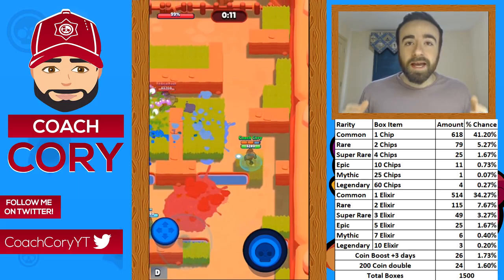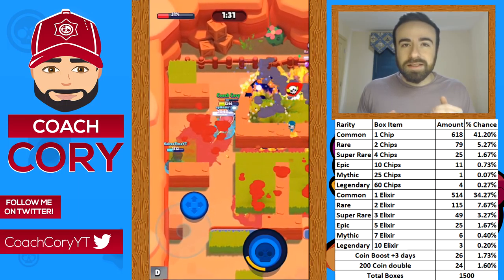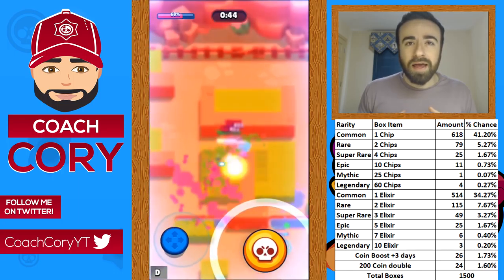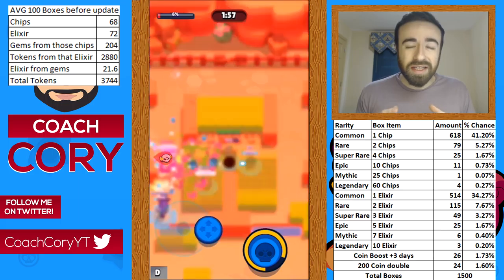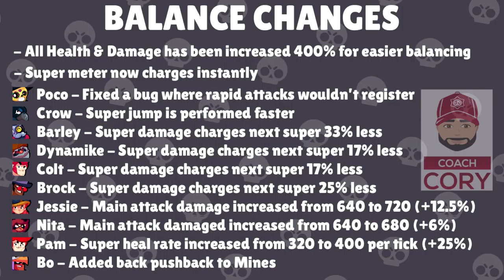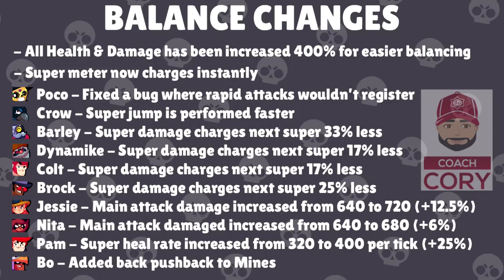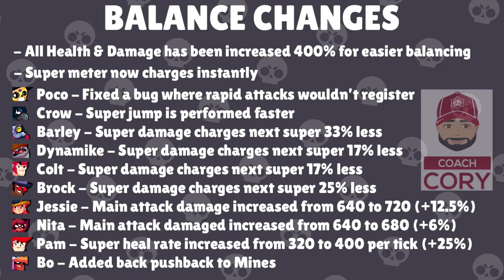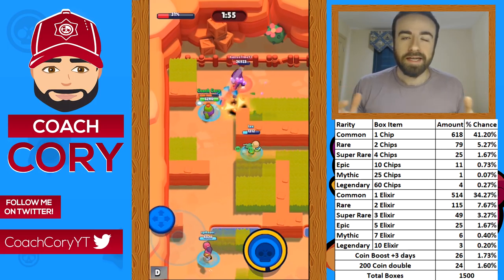Balance Changes! & When To Spend Coins? Bug Fixes [Brawl Stars]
In this Brawl Stars video I go over all of the new balance changes, bug fixes, new GG Coral map, and whether or not you should be spending your coins before the update or after the Brawl Stars update.